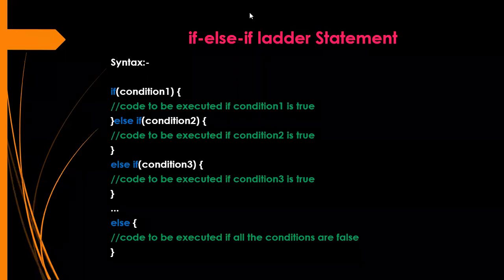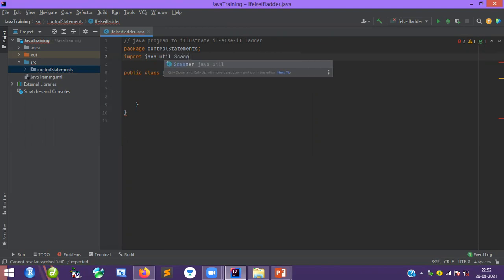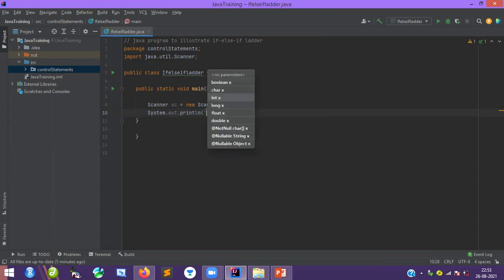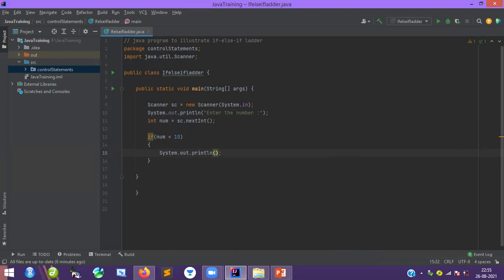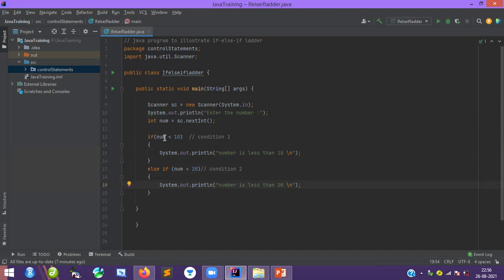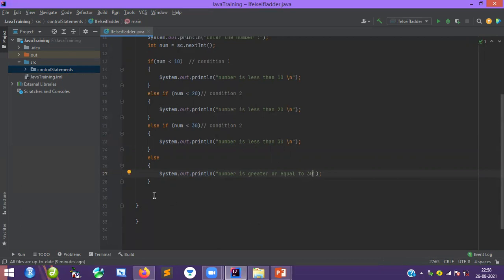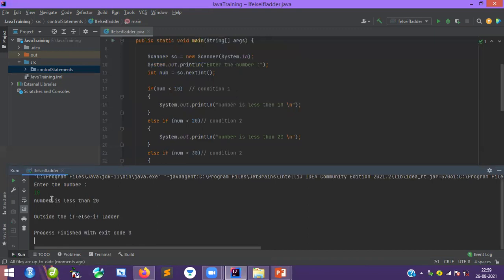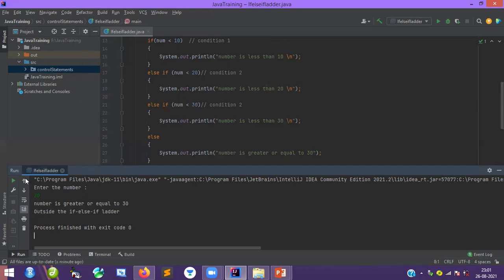If-else-if ladder in java